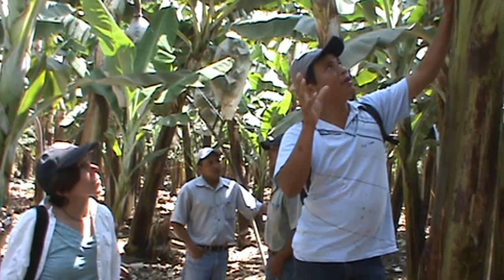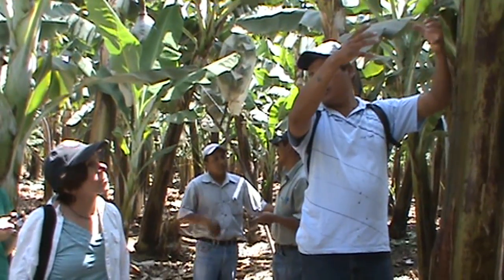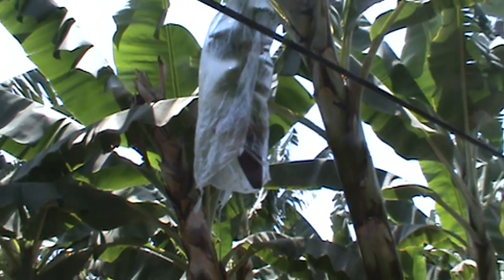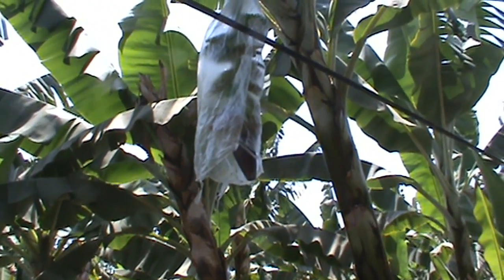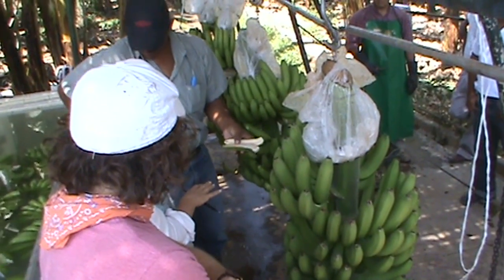FEATURED VENDOR: Equal Exchange (Part 2 of 3)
A feature video highlighting Equal Exchange, which builds long-term trade partnerships that are economically just and environmentally sound to foster mutually beneficial relationships between farmers and consumers for a more equitable, democratic and sustainable world.